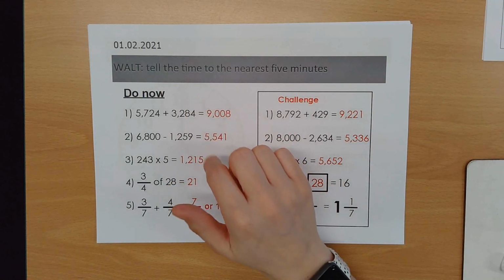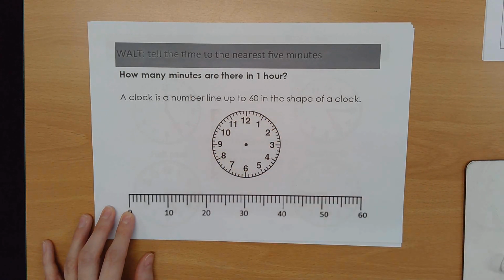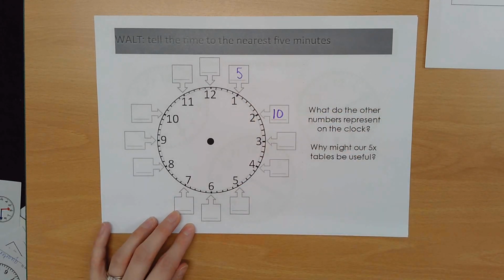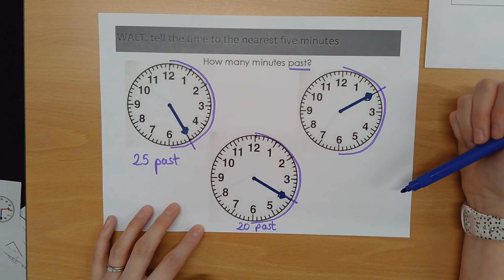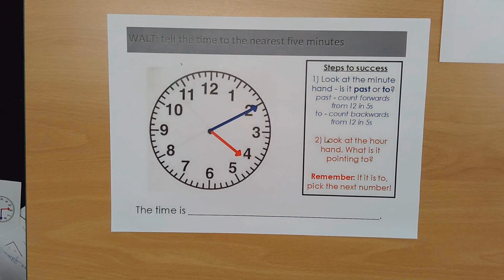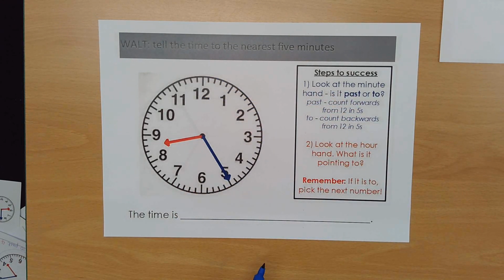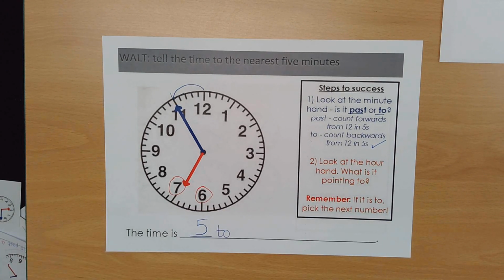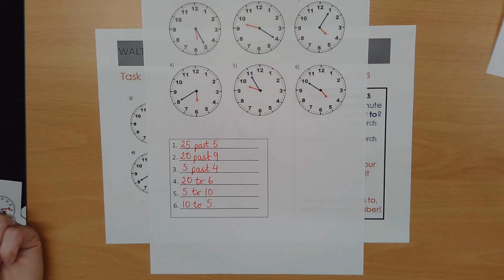Y4 Maths 01.02.2021